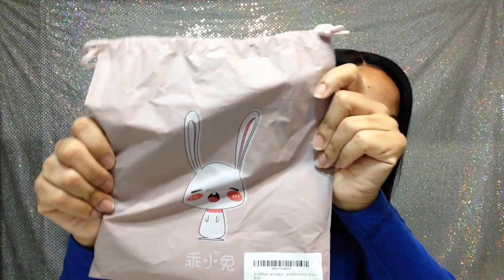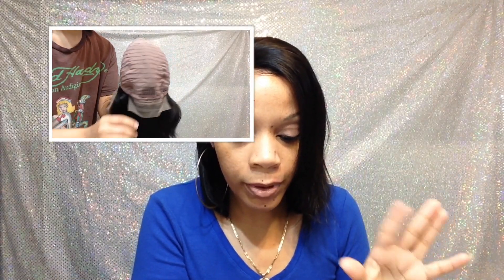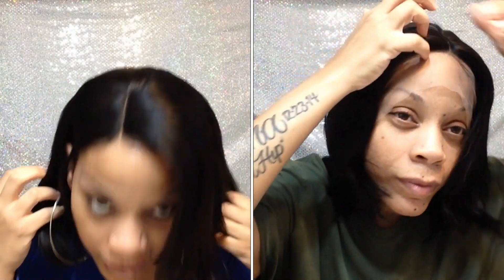Human Hair Wig From Amazon | Ali Grace | Beginner Friendly Bob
This is an easy to manage, beginner friendly bob. It's simple & cute!

Link to wig